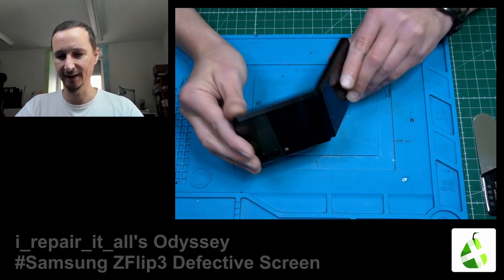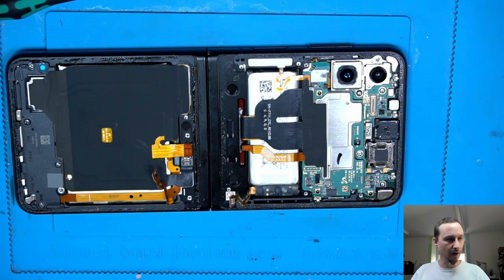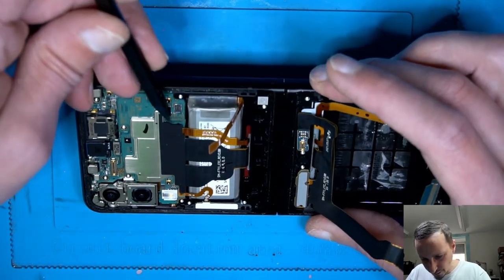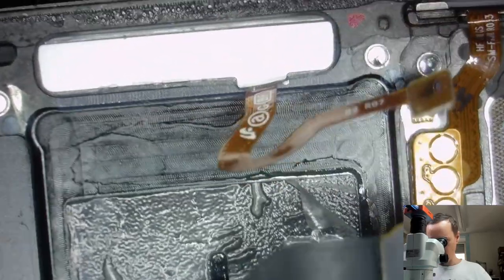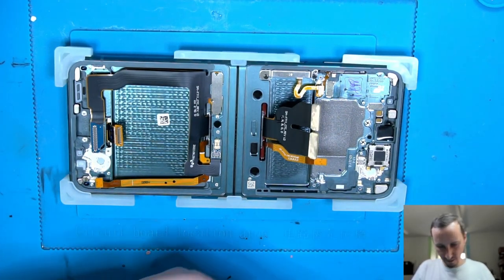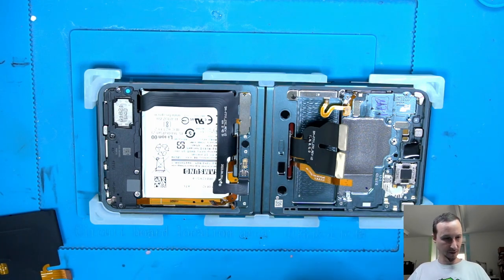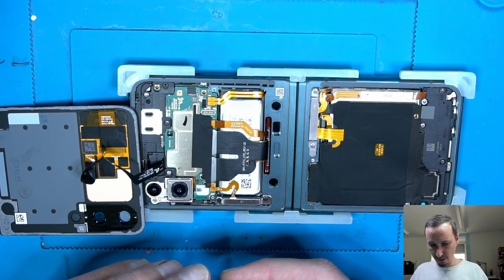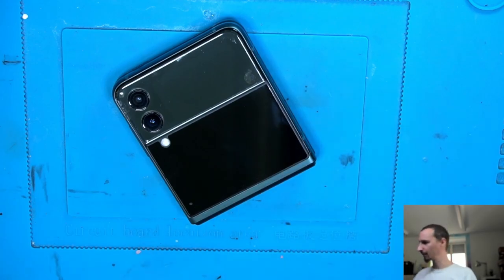Z Flip 3 Screen Restore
A Detailed Display / Screen / Housing Replacement Guide of a Samsung Z Flip 3.

▶My Repairing Gear:

Cameras
Microscope_ Optika SZO-T Simul Focal/Trinocular 0,67-4,5x
Camera: Sony Alpha 6500 / Lens: Sony 1650 OSS E-Mount
FaceCamera: Logitech Brio HD

Screwdrivers
JVMAC Precision Screwdriverset of 68. Parts
Wera Micro Screewdrivers/ Wera 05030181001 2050/ 6 driver's to rule them all! (specially for IPhones)

Soldering Equipment
Hotairstation/ Quick 861DW
Solderstation/  JBC, CD2-SE
JBC C210002 Conical Bent Tip Cartridge 02mm
JBC C210018 Knife Tip Cartridge 3.4 x 0.3mm

Mechanic low temp solder paste for reballing
Wylie Soldering lugs
QianLi Soldering stencils BGA Reballing for iPhone
Amaoe Stencils for Samsung BGA
Cleaning Wick / GootWick 1,5 / 2,0mm
Heating Platform/ Bozan 948ZK-II
Sunshine SS-T12A Heating Platform for desolder/solder sandwich boards
That is just the power supply not the platform itself, there are different kinds of them

Power Supply Measuring tools
DC Power Supply/ PeakTech 6226
USB-Amp-Meter/ Power-Z KM001
USB-C AMP-Meter
Multimeter/ Fluke 115
IPhone Tester / ICC Pro
JC V1SE Programmer (IPhone 7 to 13)
QianLi iCopy Plus v2.1
Universal Battery Charger Sunshine SS-909
SKYRC B6 NEX Charging / Discharging

Chip & Boardholders
Tuoli TL-15A
Mijing T23 Max

Other Tools
Hand Dremel/ Proxxon FBS 240
QianLi Green Light A3069
Suction Cup/ Jakemy JM-SK04
U3 double sided adhesive (for tablet, phone and imac or displays)
Right To Repair

iMazing Software; Datentransfer/Datensicherung/Datenübertragung/Backup etc.

▶Audiointro: Carpet Tounge/ For now it lasts. A big THX to them!
00:00:00 Introduction
00:02:40 Removing The Backglas Cover
00:09:48 Remove Plastik Frame
00:20:21 Battery Removal
00:27:28 Removing the Small Parts
00:44:12 Assembly With New Housing